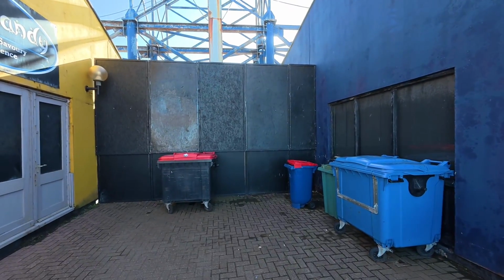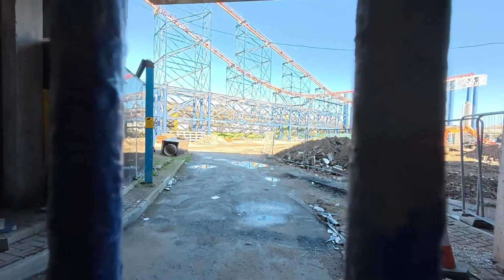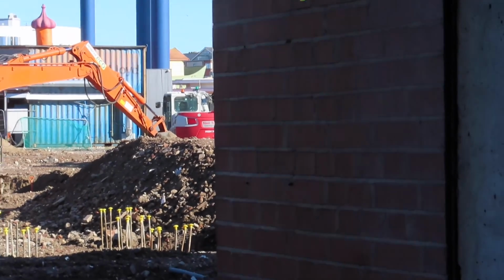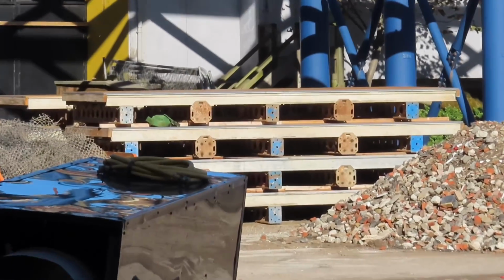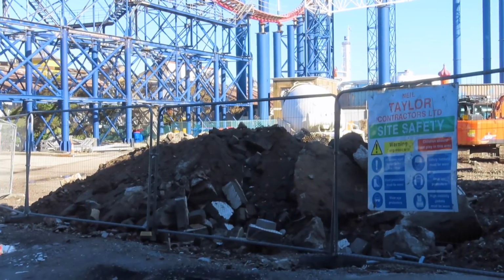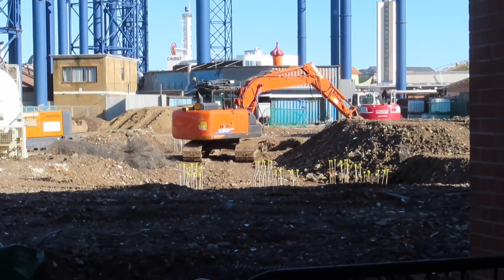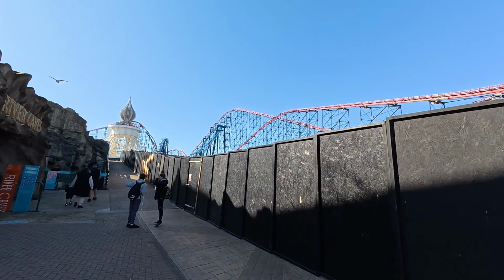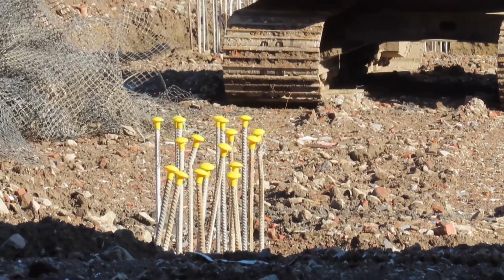Aviktas Update | 21st September 2025 | Blackpool Pleasure Beach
Join me for another Aviktas Update as we can now see exactly where the ride will be built. Foundations are dug in and marked out for each of the 4 supports after another busy week on site!